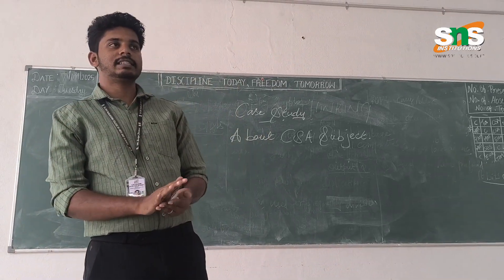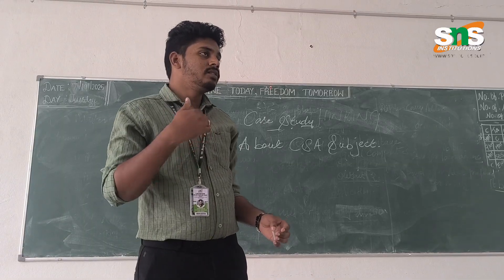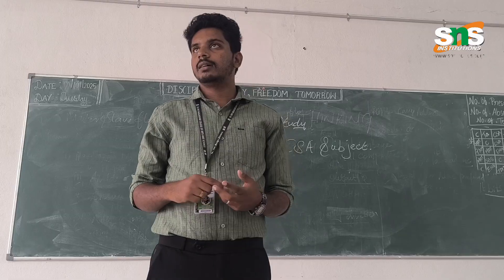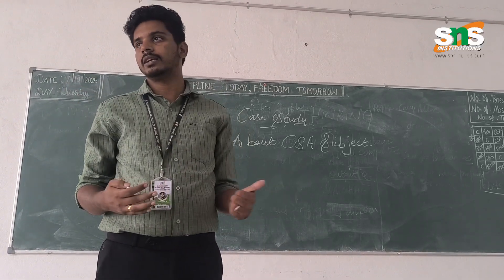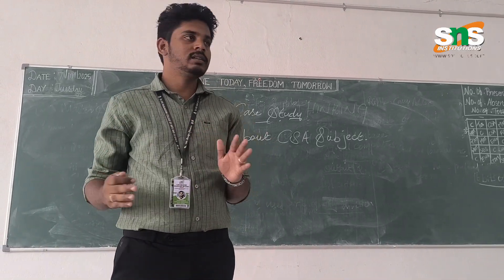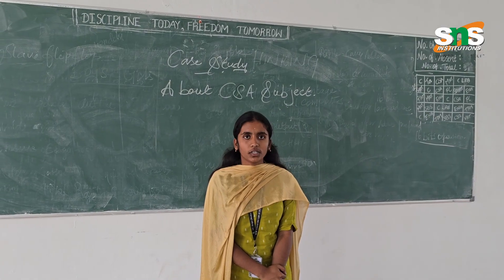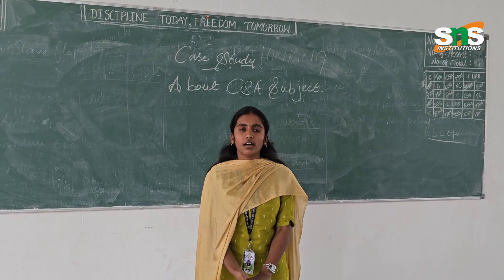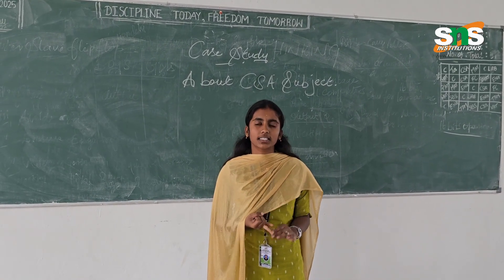About CSA subject|case study|SNS INSTITUTIONS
Welcome to this educational video on Computer System Architecture (CSA) — a detailed case study designed to help you understand how computer systems are structured, organized, and function at the hardware level.

In this video, we’ll explore the core components of CSA, including the CPU organization, memory hierarchy, instruction formats, input/output systems, and control units. Through this case study, you’ll learn how these components interact to perform computing tasks efficiently and how architecture design impacts system performance and speed.

We’ll also discuss real-world examples of computer architectures used in modern systems — from simple microprocessors to advanced multi-core CPUs. This practical approach helps students connect theoretical concepts to real-life applications in computing and digital design.

By the end of this video, you’ll gain a clear understanding of how computer architecture shapes the efficiency, cost, and capability of every computing device. This case study is especially useful for CSA subject learners, engineering students, and anyone interested in the foundation of computer hardware systems.

Watch till the end to strengthen your knowledge of Computer System Architecture, its design principles, and modern technological implementations.